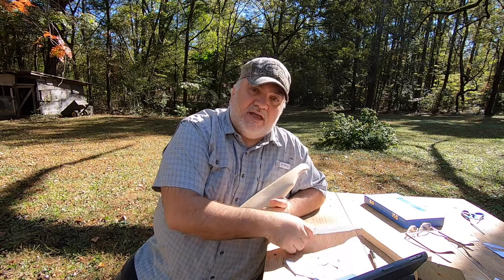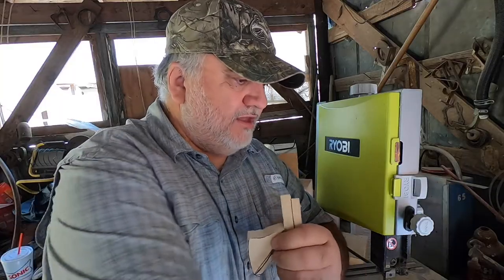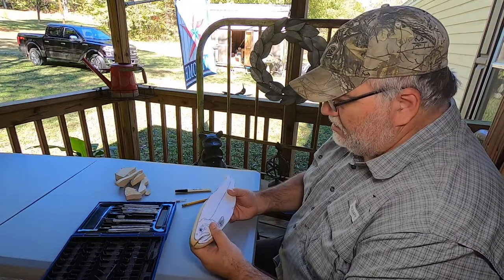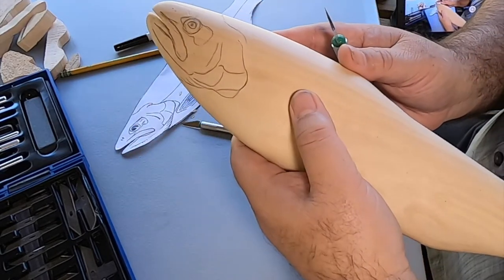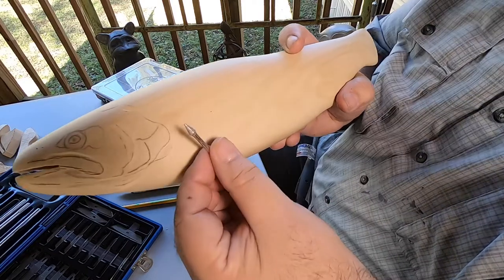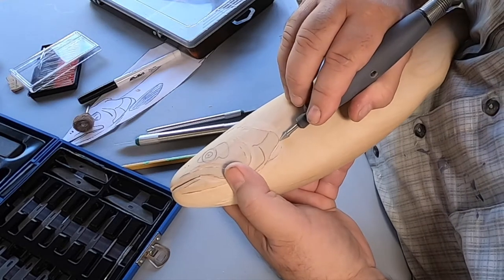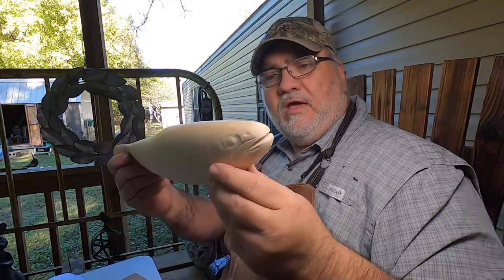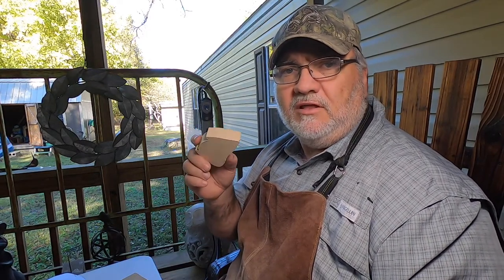Brown Trout Wood Carving Part 2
in Part 2 of this brown trout carving I'll be carving gill and mouth detail and cutting out fins.

I have plans to carve a white crappie next then I want do another large mouth bass wood carving soon. After that I think I want to attempt a Walleye wood carving then possibly a black crappie wood carving after that.
At some point I want to do a flat head catfish wood carving or maybe a blue catfish or channel catfish.